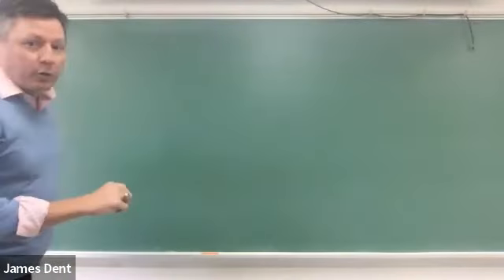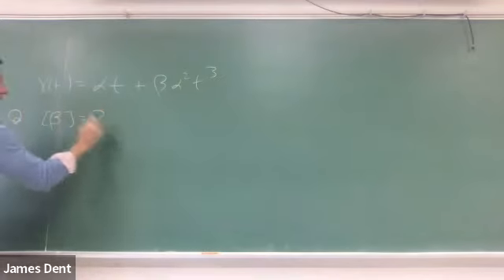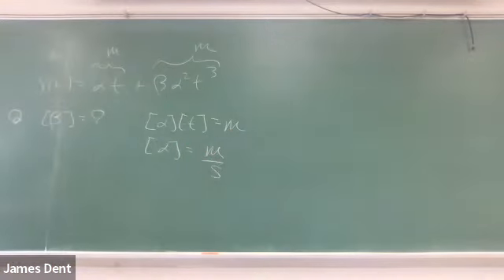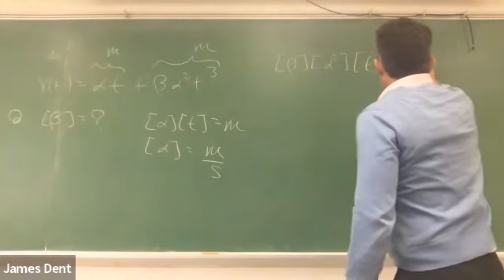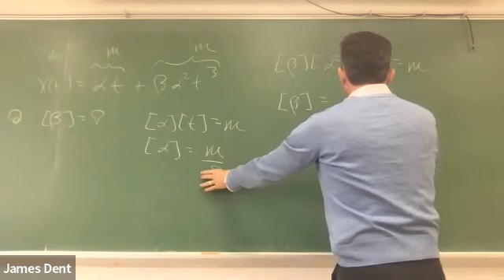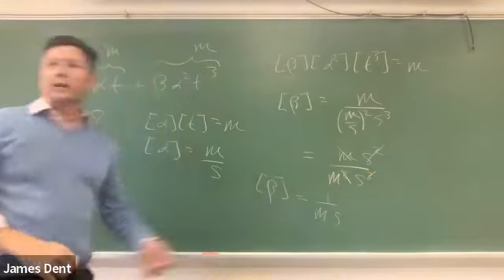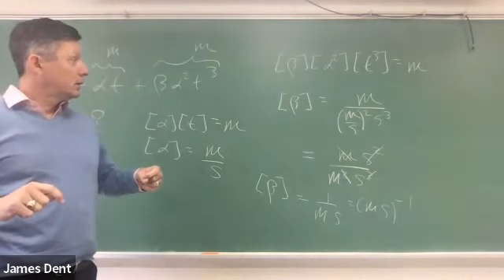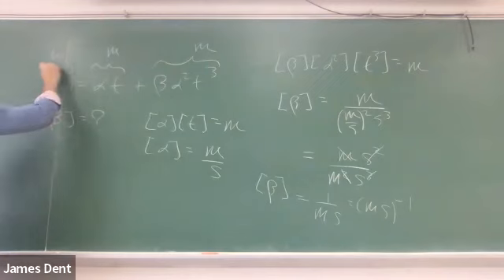Algebra with dimensional analysis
This video presents a solution to a dimensional analysis problem using simple algebraic techniques.